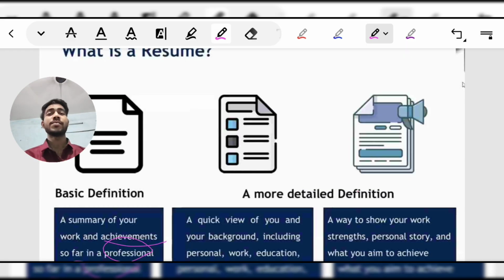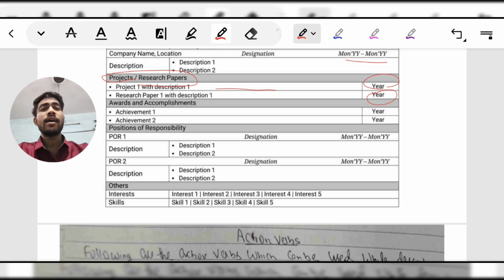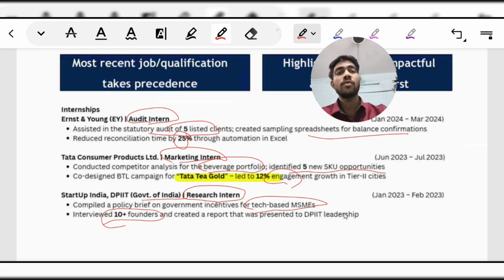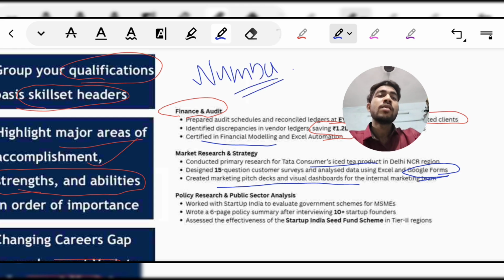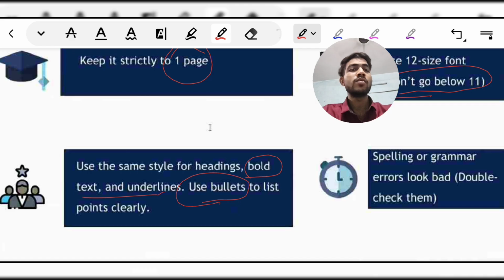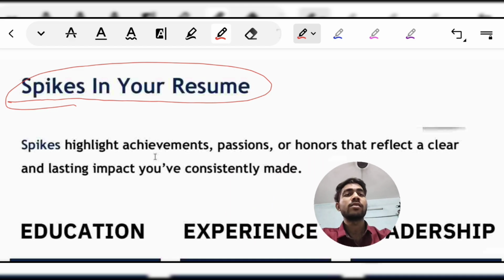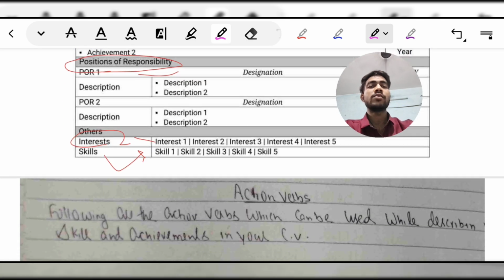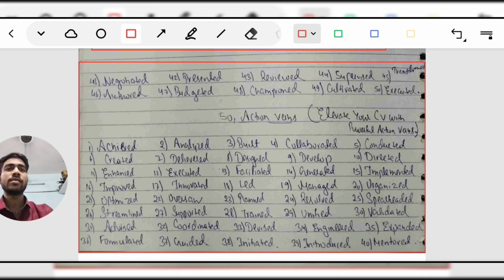How to Make an ATS-Friendly Resume | Resume & CV Tips for Freshers | Get Hired Fast in 2025!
Want to land your dream job? 🚀
In this video, you’ll learn everything about resumes — from what a resume is, its types, and how to create an ATS-friendly resume that passes company screening software!

We’ll also cover:
💼 What is a Resume and CV
📄 Types of Resumes (Chronological, Functional, Combination, Targeted)
⚙️ How ATS (Applicant Tracking System) Works
🧩 Resume Formatting Tips
✅ Keywords to Include for Better Selection
🧠 Real Sample Resume for Freshers
🔥 Expert Tips & Tricks to Get Shortlisted Fast

Perfect for college students, freshers, job seekers, and professionals preparing for placements or interviews.

📌 Watch till the end for resume samples, design templates, and bonus tips on how to make your CV stand out!